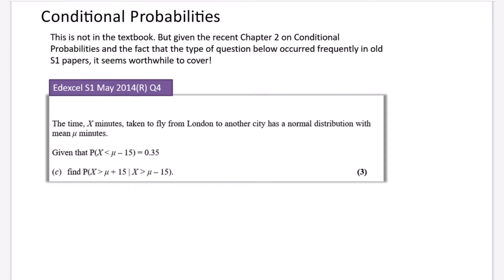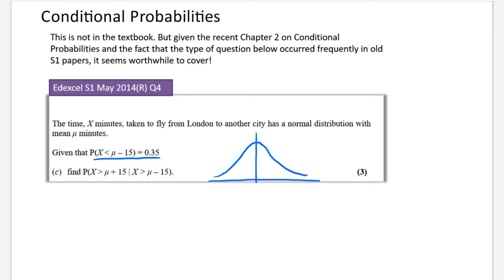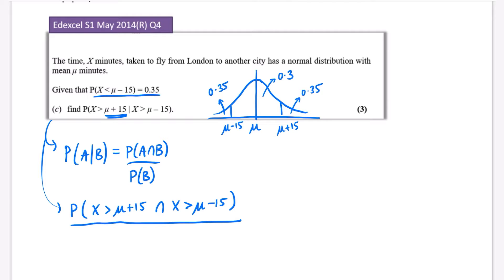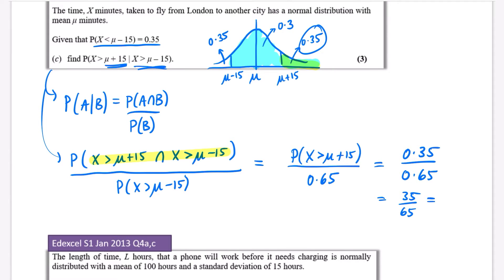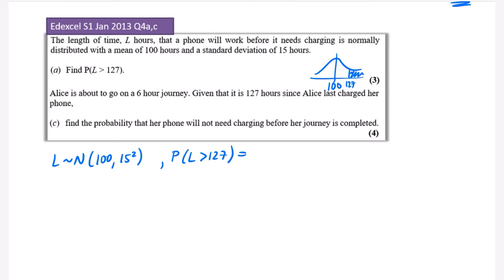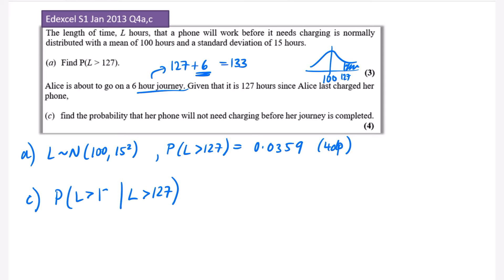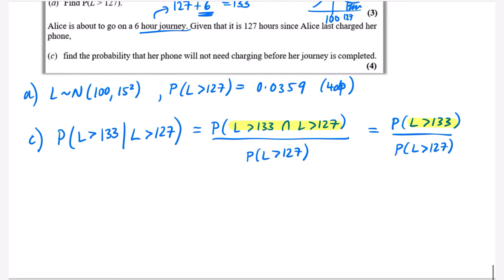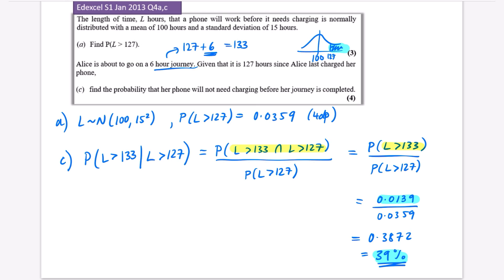Normal Distribution 15 • With Conditional Probability • Stats2 Ex3 Exam Skill • 🎲